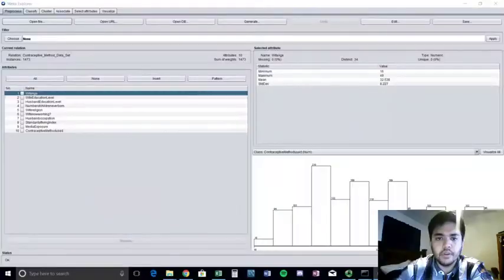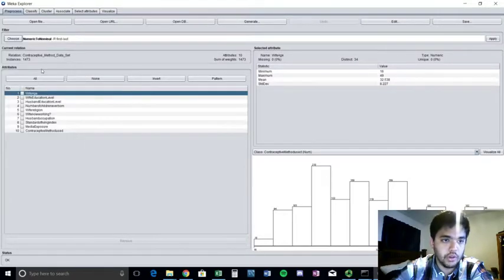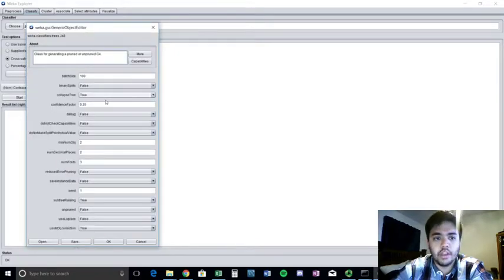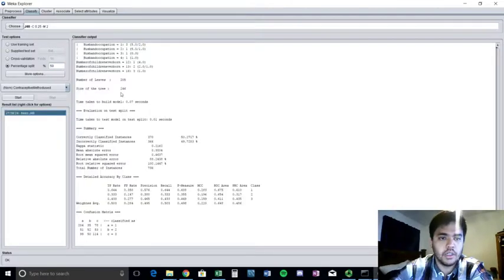Data Mining ISM 6136 Five Minute Video